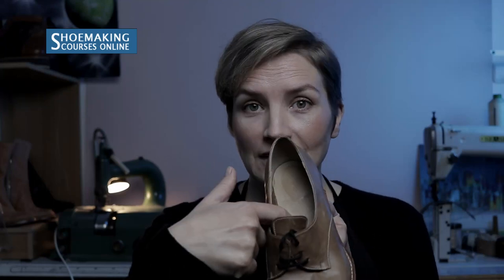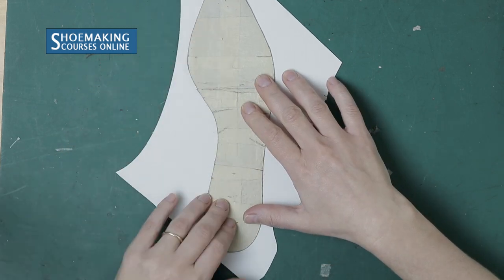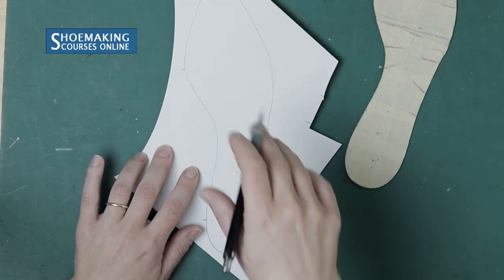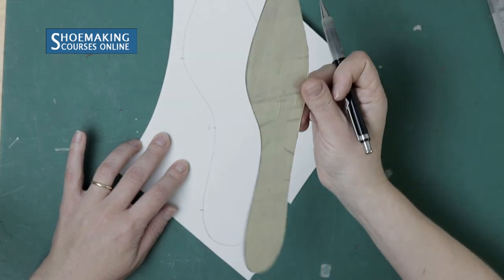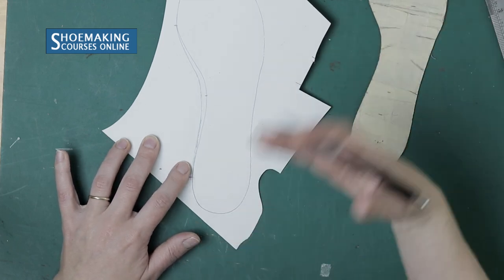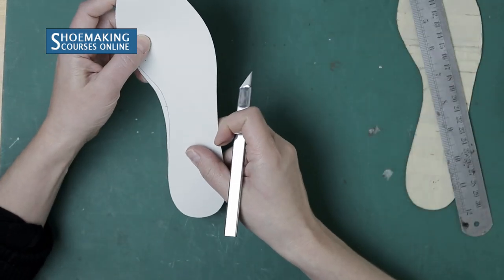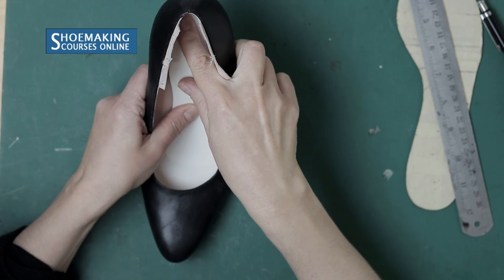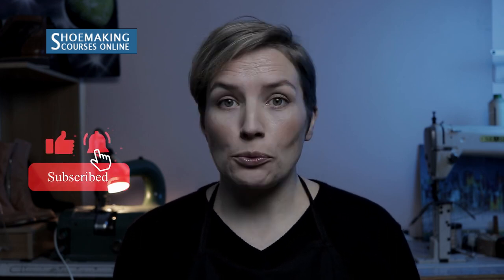How to make Sockliner [ Simple shoemaking tutorial ]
In this shoemaking tutorial, I will show the most simple, but 100% working technique on how to make the perfect sockliner for your shoes.
When you would know how to make this basic sockliner, you could upgrade and pretty much do any sockliner design you would need.

If you want more details about how to make this shoe making detail, please check my full post right here: